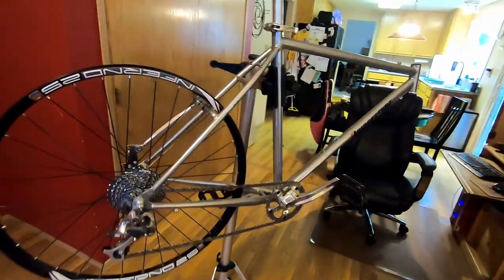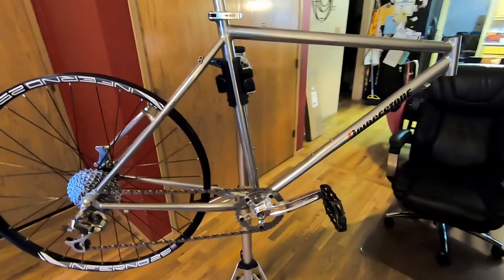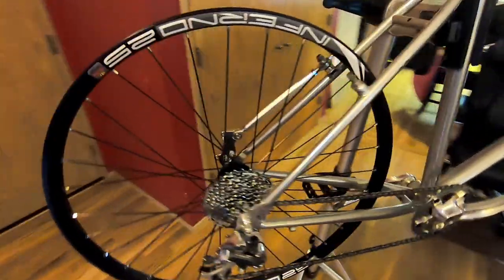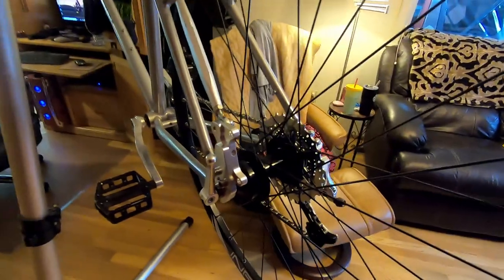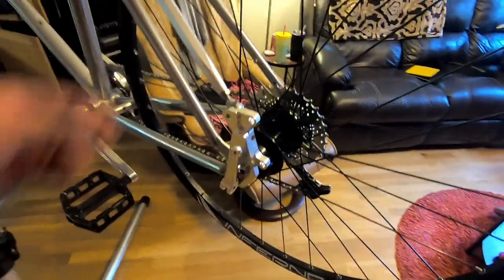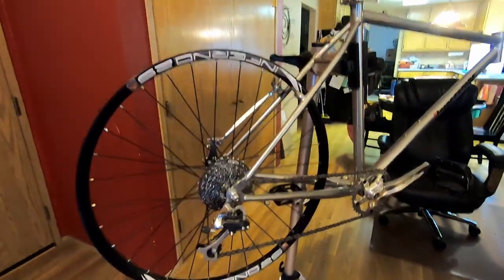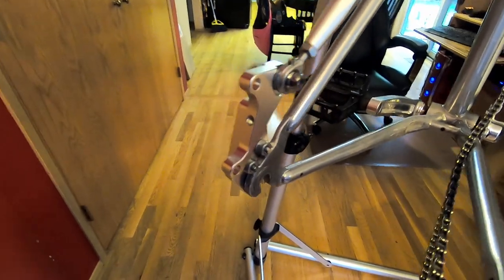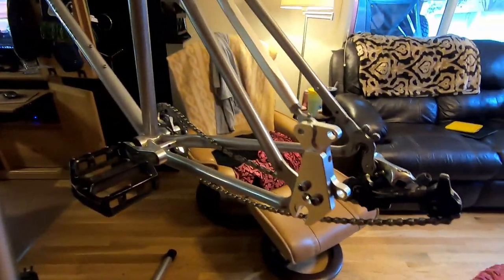Chaser bicycle rear disc brake retrofit adapter Part 1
Didn't see any specific videos for this kit, so a quick overview of the installation on an old Bridgestone MB mountain bike frame.     Kit purchased from Chasertech, see link below from Ebay.